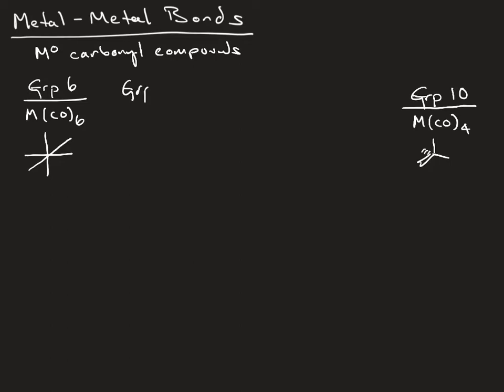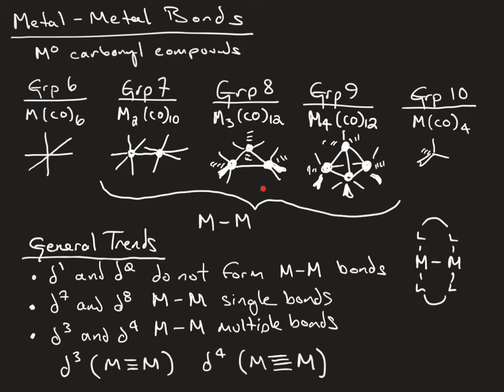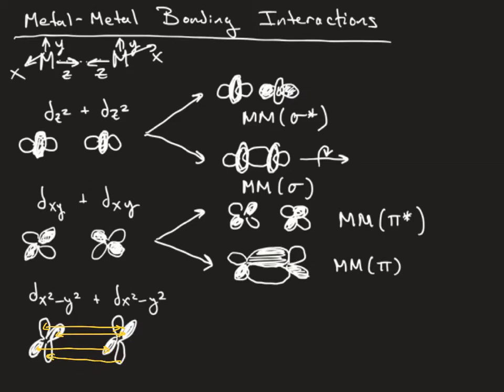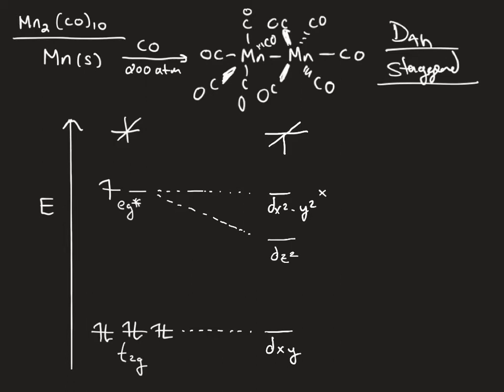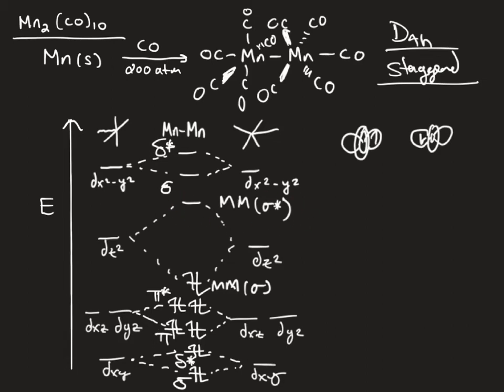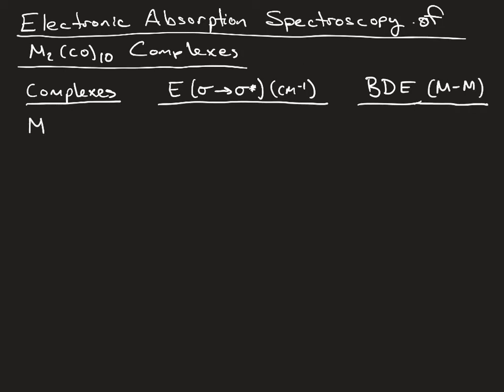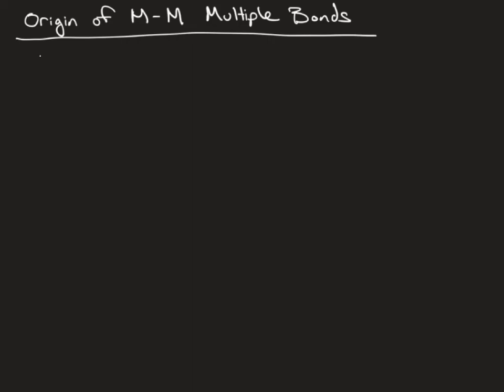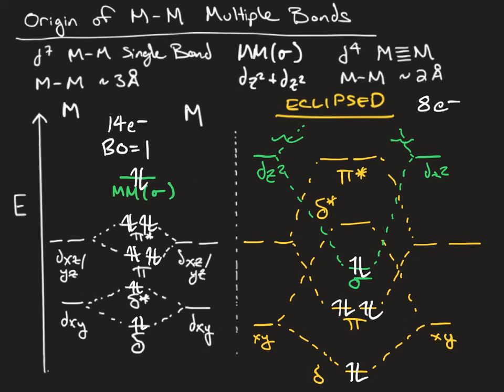Introduction to Metal-Metal Bonding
In this video a simplified ligand-field diagram is used to explore metal-metal bonding and why transition metals with higher dn counts form M-M single bonds and with lower dn counts form M-M multiple bonds.